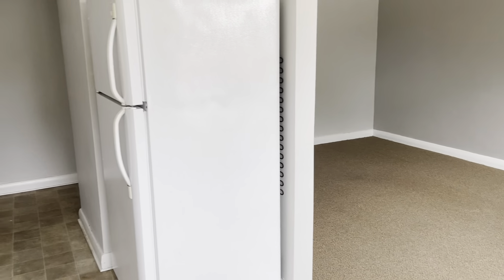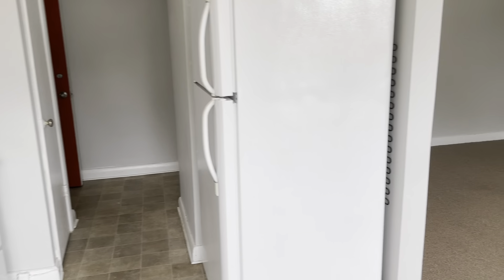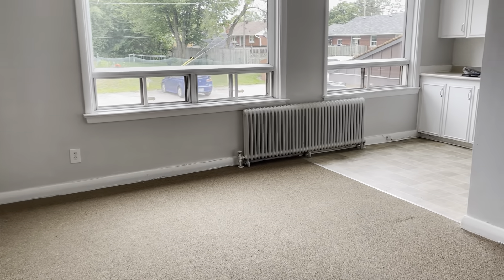970 Clarence Street